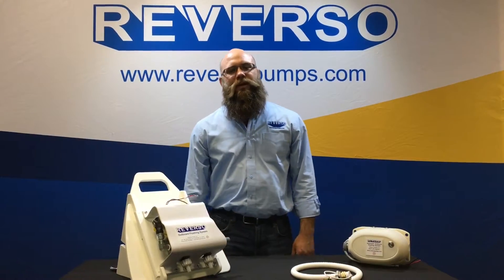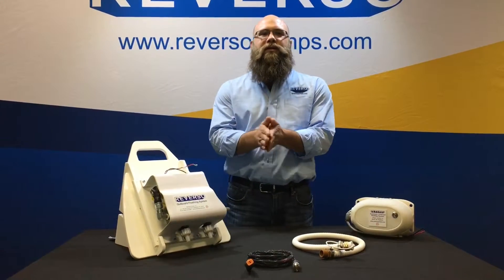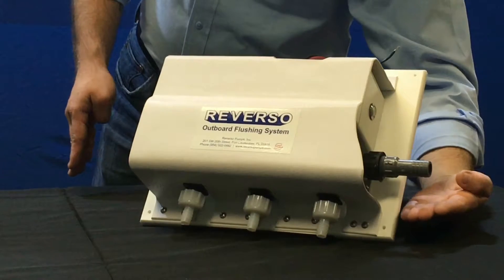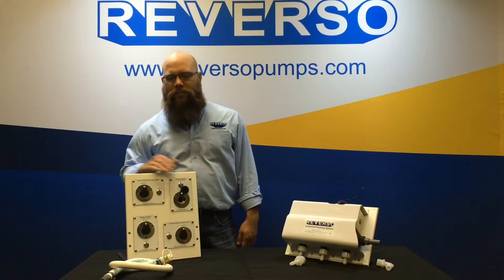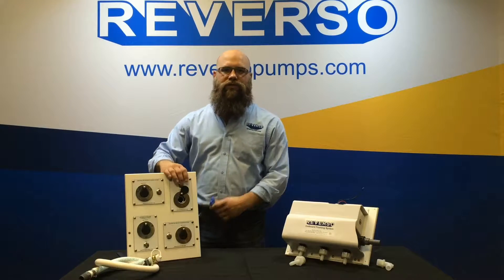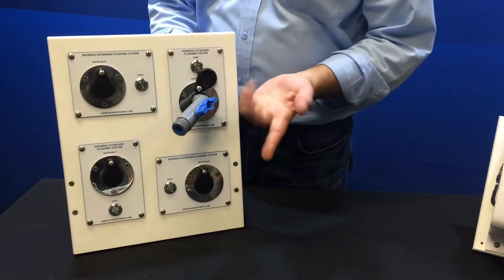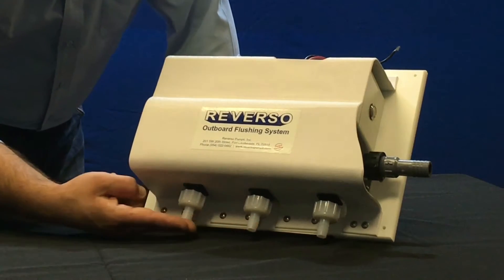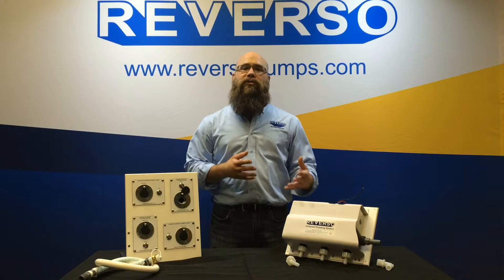Q & A: What are the inlet and outlet connections on the Outboard Flushing System? | Reverso Pumps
Reverso Automatic Outboard Flushing System's inlet is 3/4" hose barb. Dan presents additional installation options for the inlet. Outlet is 3/8" or 1/2" hose barb.